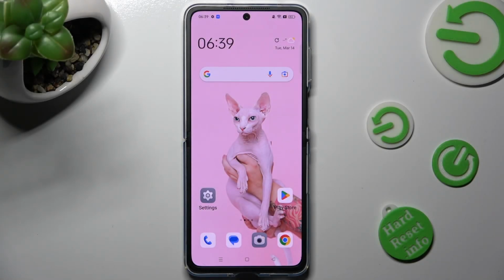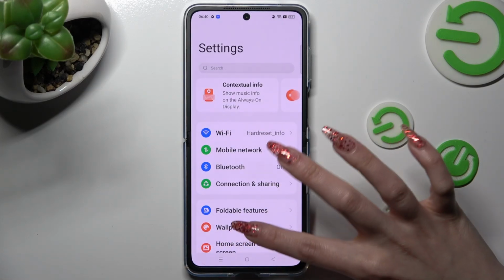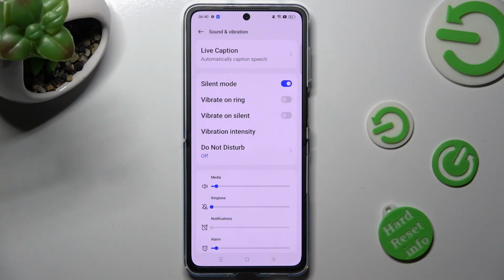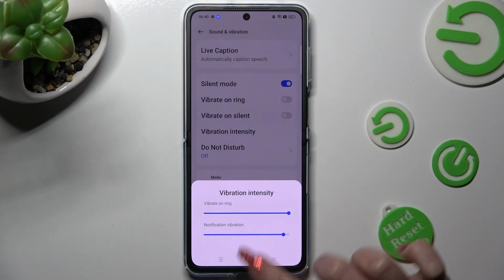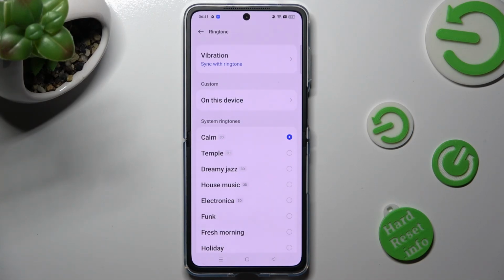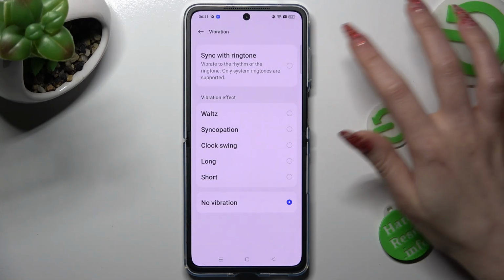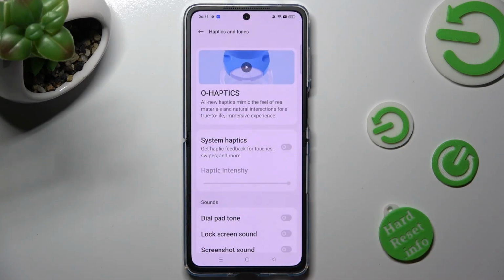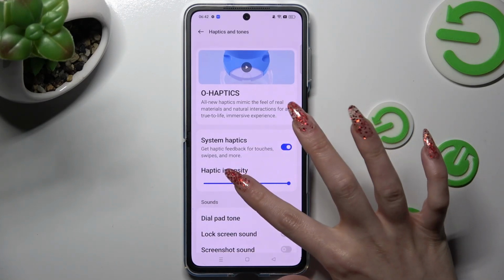How to Enter Vibration Settings on OPPO FIND N2 FLIP?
In this tutorial, we'll show you how to enter vibration settings on your OPPO FIND N2 FLIP smartphone. Vibration settings allow you to customize the way your phone vibrates for calls, notifications, and other alerts.

How to Locate Vibration Settings on OPPO FIND N2 FLIP? How to Open Vibration Settings on OPPO FIND N2 FLIP?